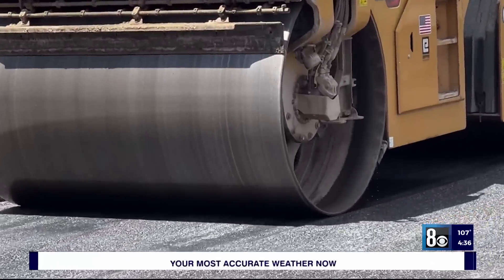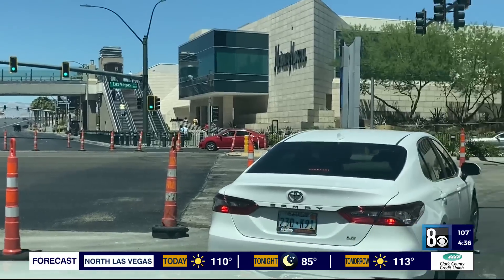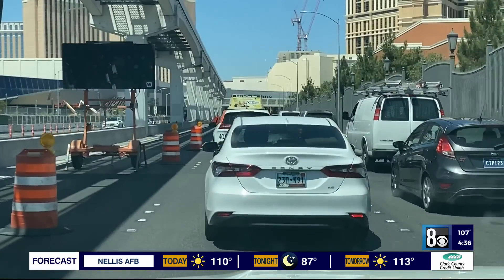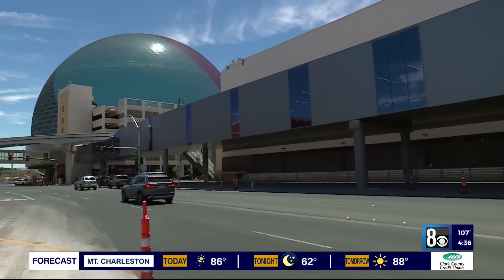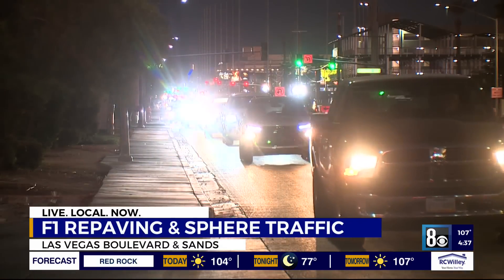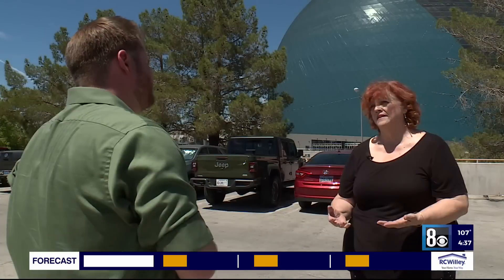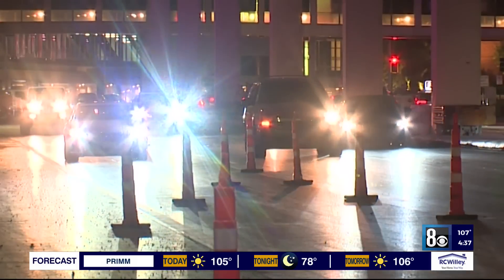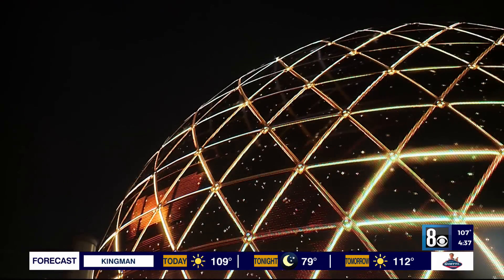Formula One repaving worsens traffic headaches around newly lit Las Vegas Sphere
Formula One repaving has raced back to the Las Vegas Strip, while the lights of the nearby Sphere are making traffic worse.